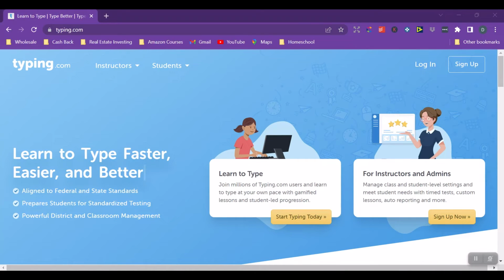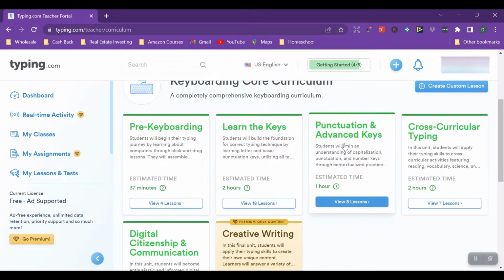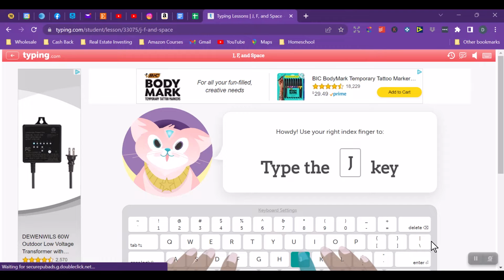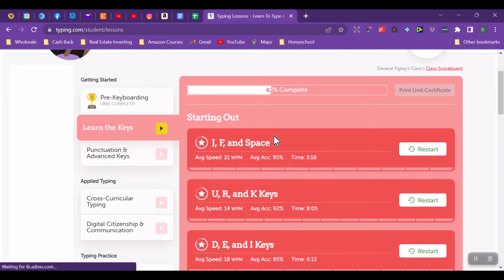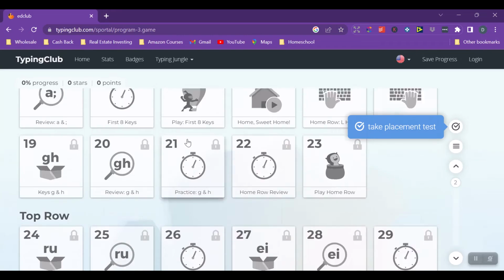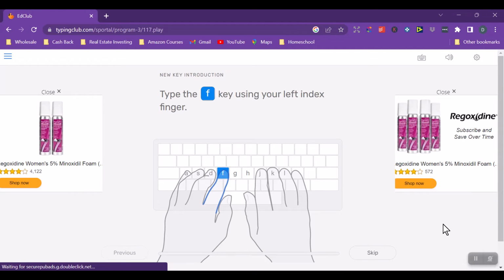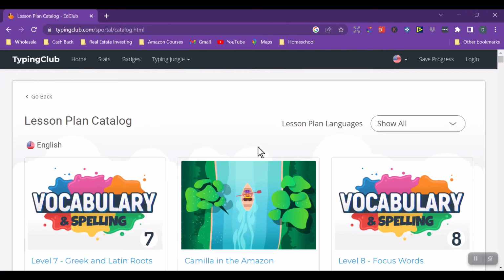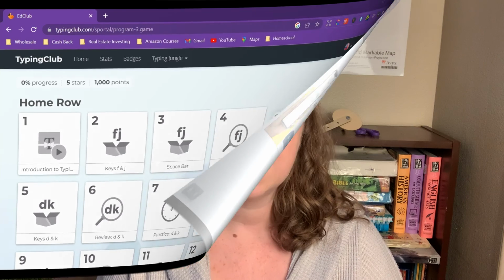TYPING.COM VS TYPINGCLUB.COM | Free Typing Programs for Kids | Typing.com and Typingclub.com Reviews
Let me give you a look inside two typing programs that I use in my homeschool. Typing.com and Typingclub.com are two great programs that will walk your child through the skills necessary to be a good typist.

//TIMESTAMPS//

00:00  Introduction
00:40  Typing.com Parent Dashboard
02:35  Typing.com Student Account
02:55  Lesson Example
05:45  Typingclub.com
06:05  Placement Test
07:05  Lesson Example
08:40  Other Programs
09:20  Why I'm Starting With Typing.com
10:00  Conclusion

//RESOURCES//

//MY SHOPS//

//FIND ME//

//CREDITS//